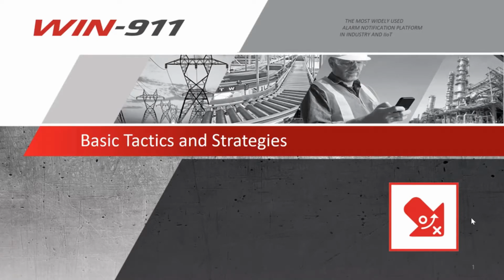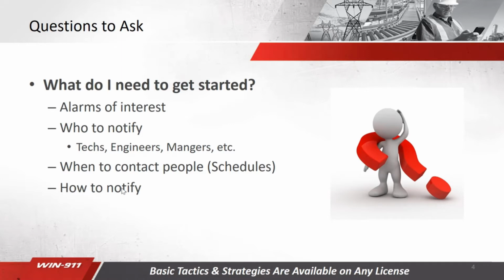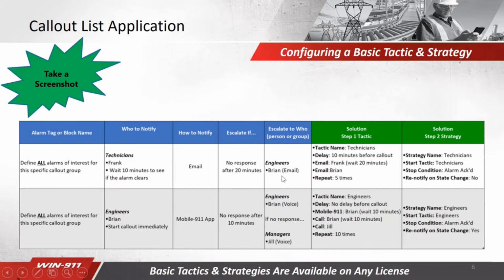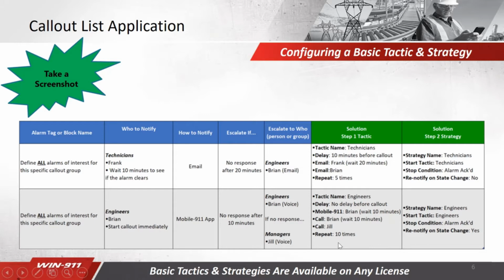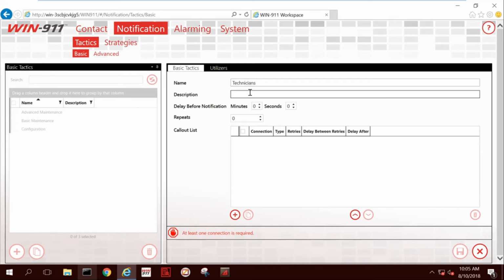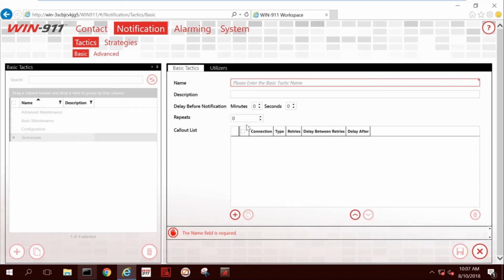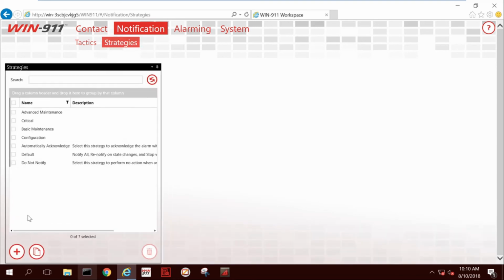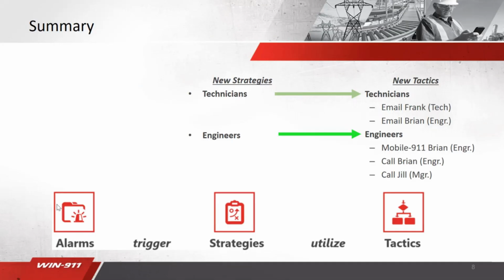NHP WIN-911: Tactics and Strategies - Basic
This video provides an overview of the WIN-911 basic tactics and strategies. Under no circumstances shall NHP be responsible or liable in any way for any content, including but not limited to errors or omissions in the content, or for any loss or damage of any kind as a result of any content communicated in this video by NHP.